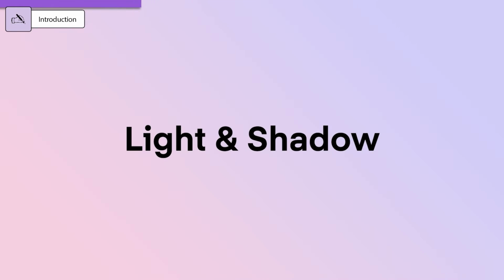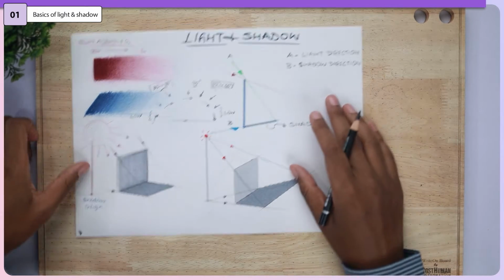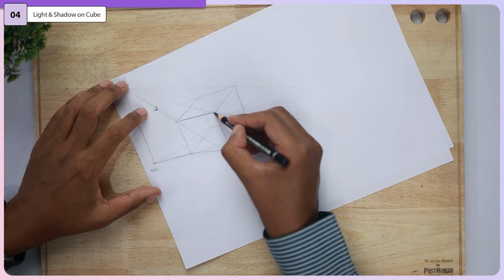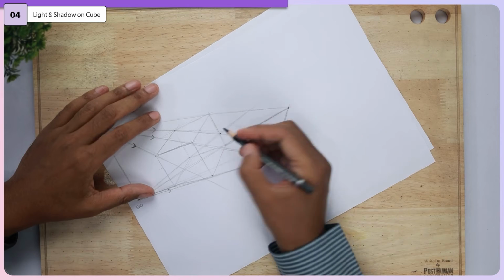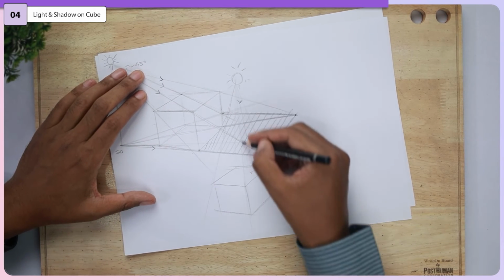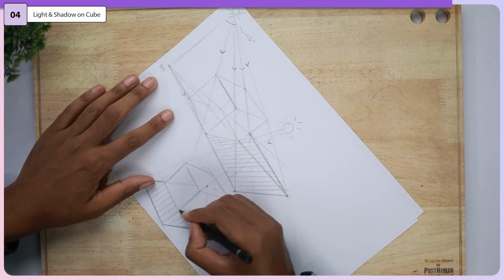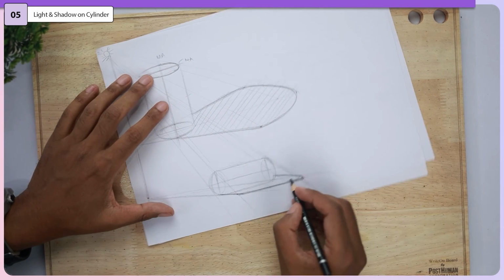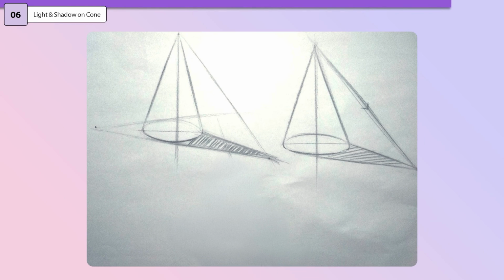Light & Shadow | Lesson 07 | OLP 2026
In this video, we will learn the basics of light and shadow which can be used in product based questions to enhance our presentation.

Whether you're a beginner or trying to polish your basics, this is a must-watch for every design aspirant!

Here are time stamps for the video:
00:00:00 Introduction
00:01:54 3D Objects
00:03:42 Cylindrical Pole
00:08:10 Cube
00:15:05 Cylinder
00:20:27 Cone

If you are interested in dedicated guidance for design exams (not coaching classes) read about our C2D (Connect to Design) 2025. New batch starting from March 2024.